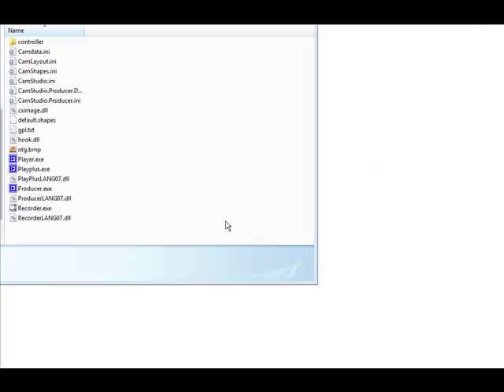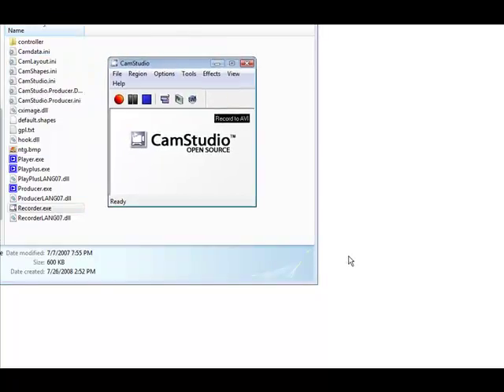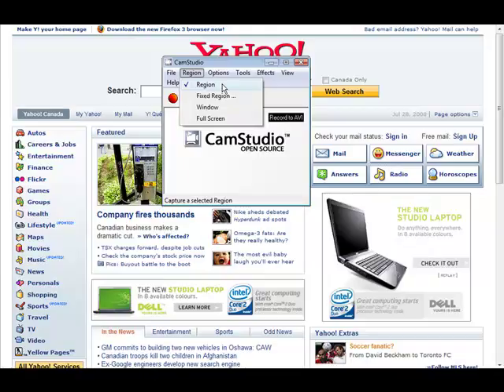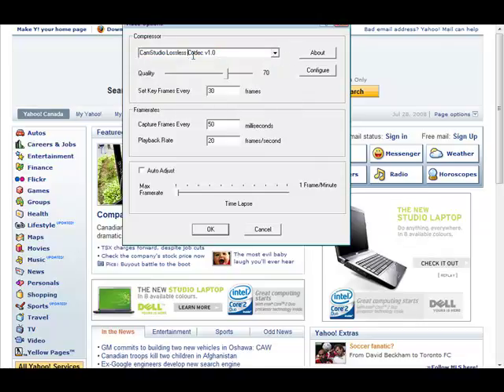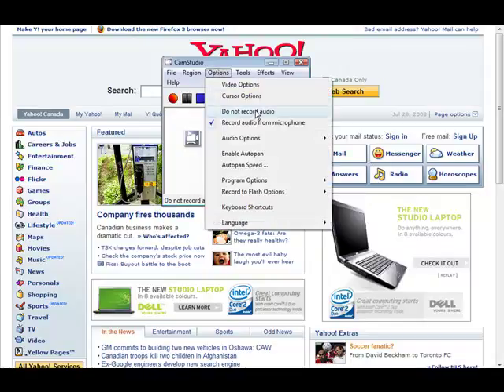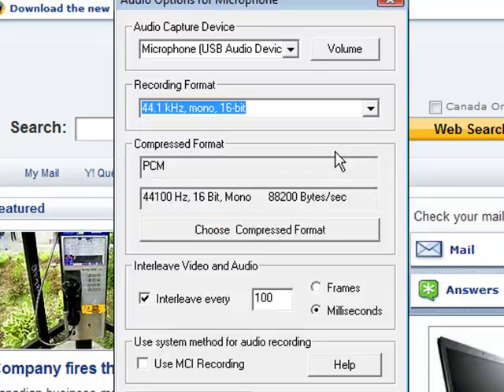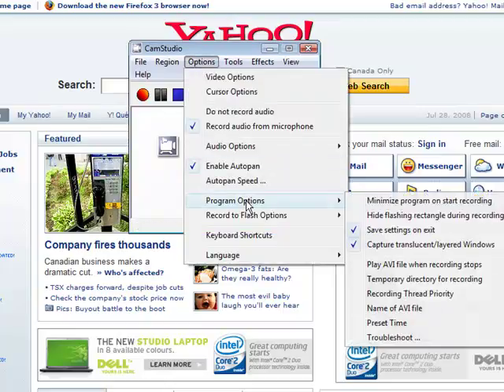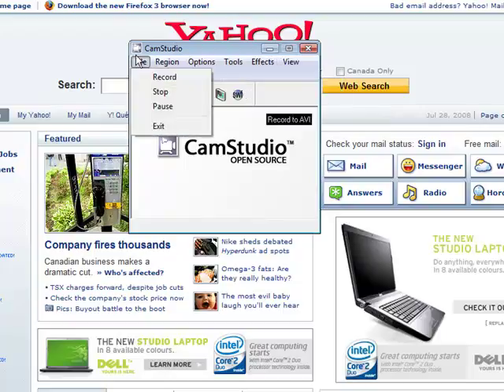camstudio tutorial 1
How to create beautiful FREE Video recordings from your computer screen for internet marketing and training.